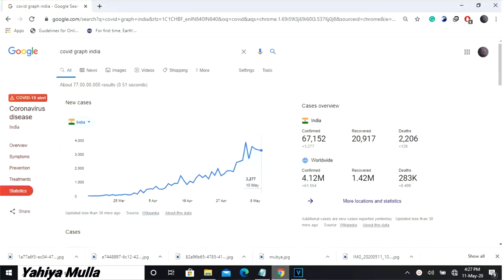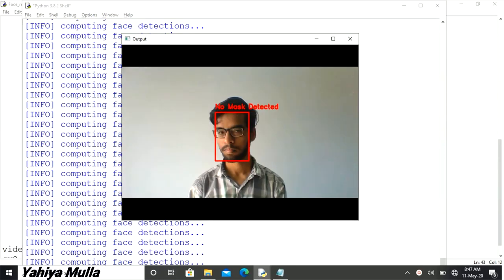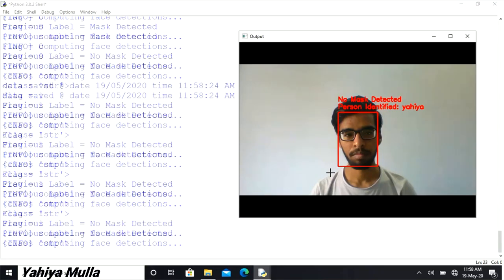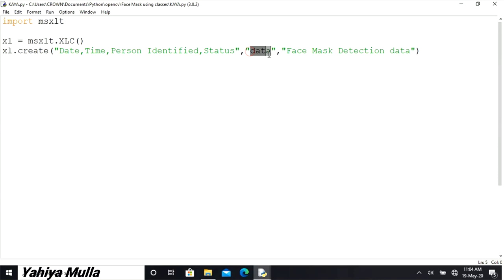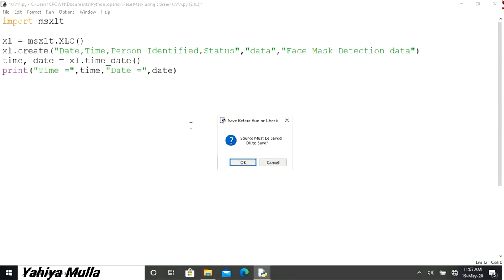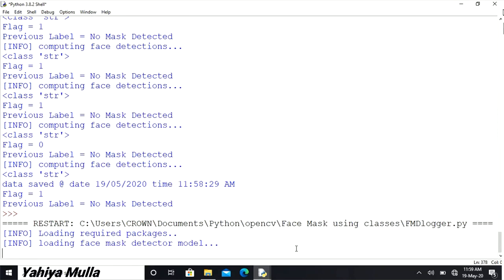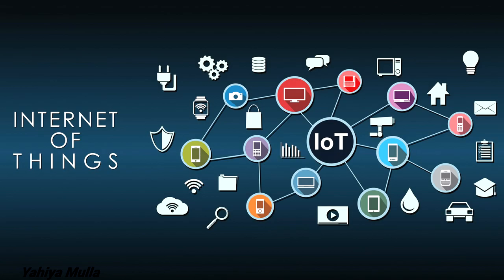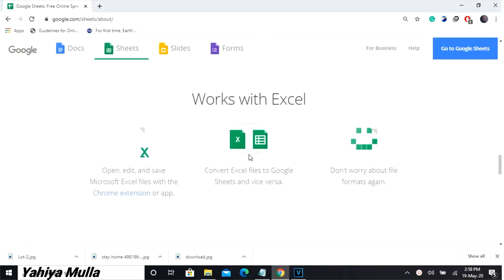[UPDATE] | Data Logger and Face Recognition for Face Mask Detector using Opencv python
This video is an update to my previous video i.e

In this video, I have used the trained model from  my "Face Recognition and Identification | Arduino Face ID using openCV python and Arduino."
To recognize the face and I have made a Data Logger to store the data when a person is detected without a Face Mask.